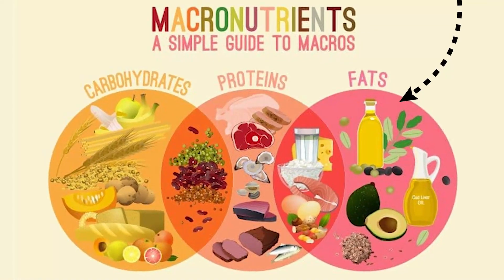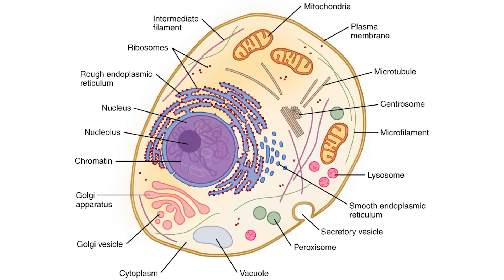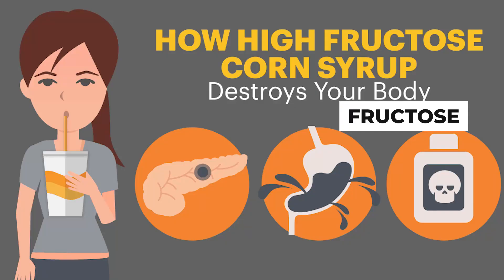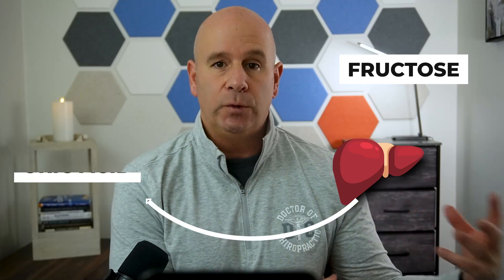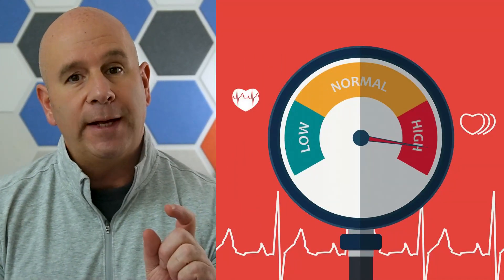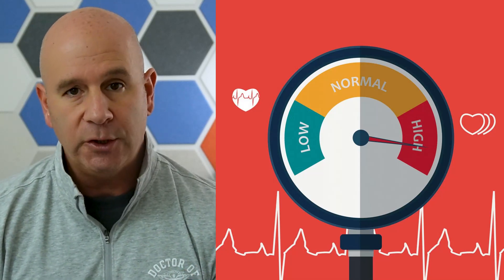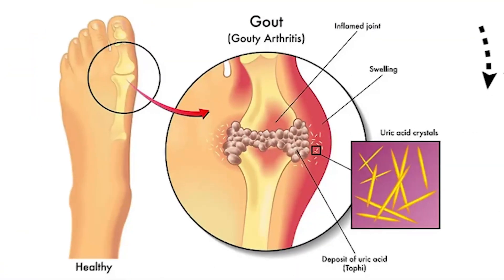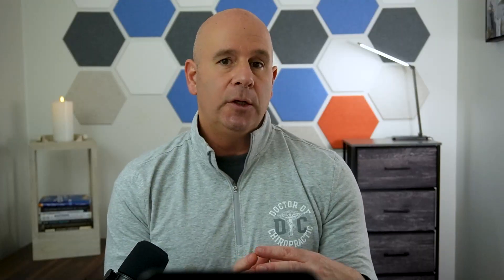Uric Acid Levels and Gout Explained: Impact of Carnivore/Ketogenic Diet on Them!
In this video, we delve into the connection between dietary choices, purine-rich foods, and the body's ability to excrete uric acid. Uncover the role of high fructose intake in processed foods and its contribution to uric acid production. Learn how elevated uric acid levels can lead to arthritis-like pain and increased blood pressure. If you're on a carnivore or ketogenic diet, find essential tips on hydration, salt intake, and managing gout flare-ups, including the potential use of sodium bicarbonate.